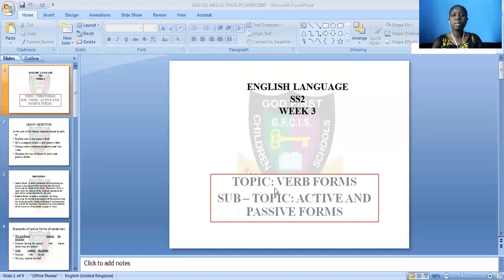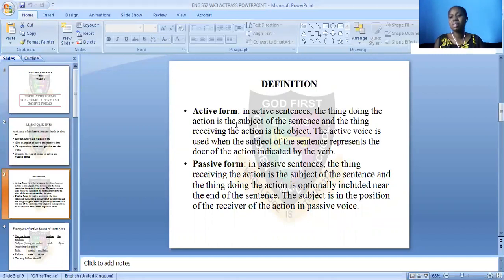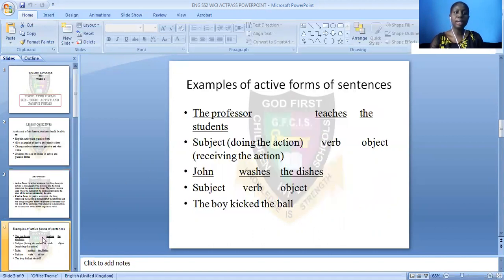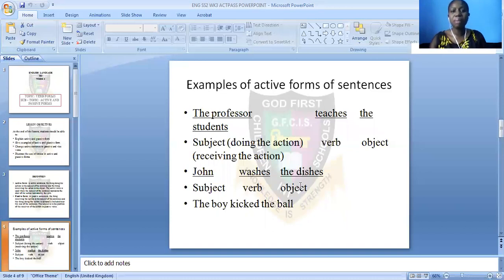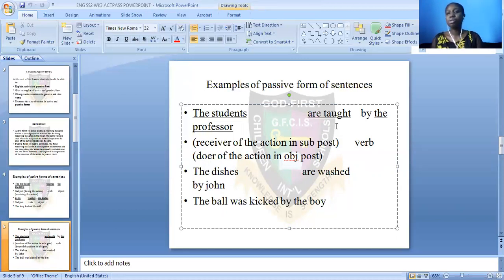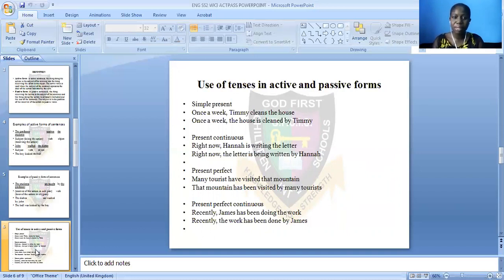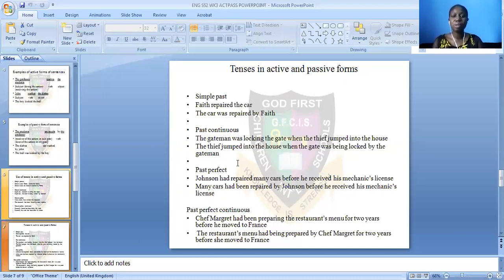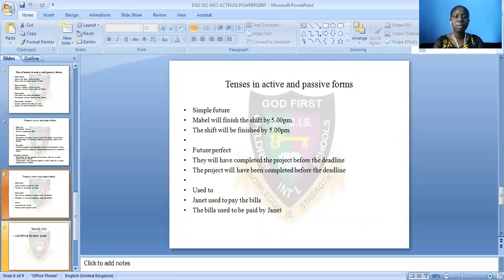GOD FIRST COLLEGE: ENGLISH ACTIVE AND PASSIVE FORM SS2 WEEK3